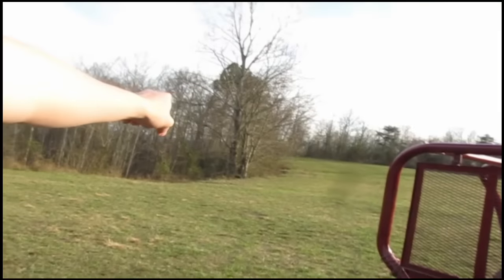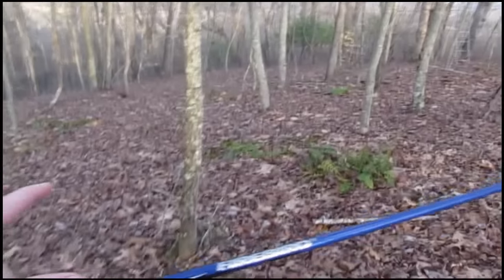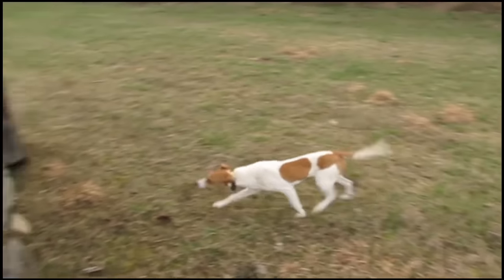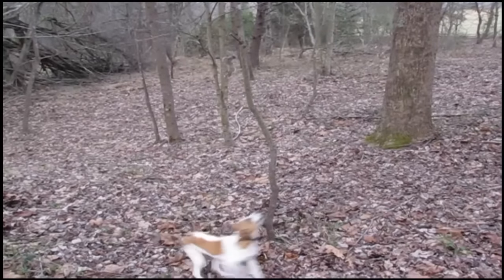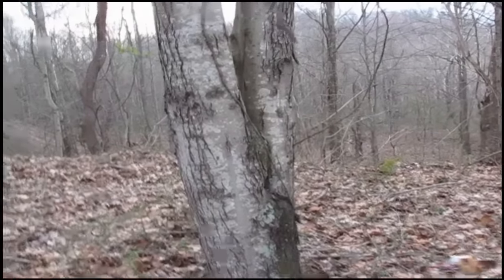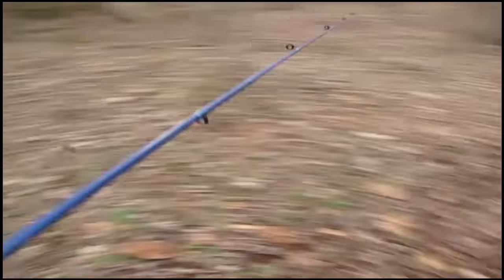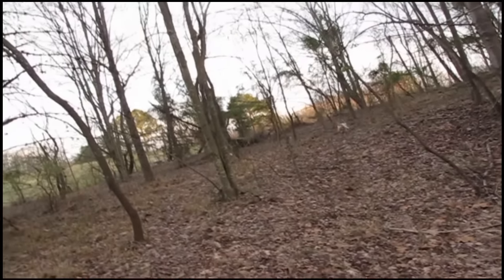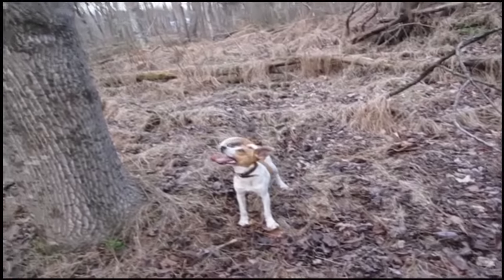Fishing for Squirrels!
Lucky is coming along. She now trees and chases squirrel tales on a fishing pole. She barks every now and again but not consistently.